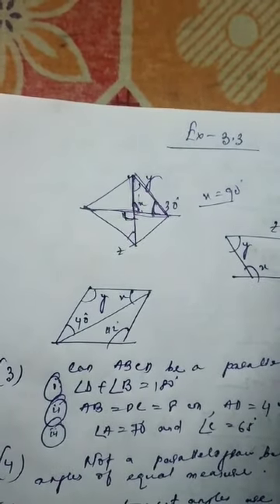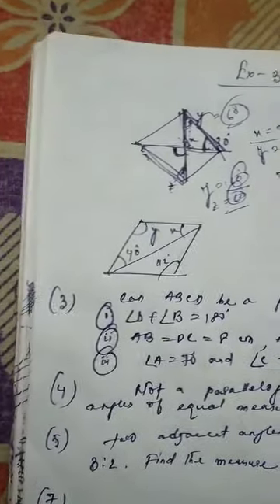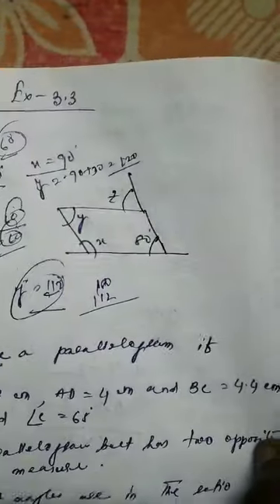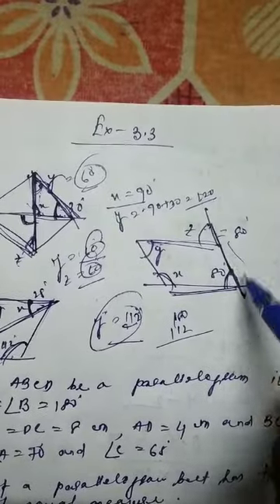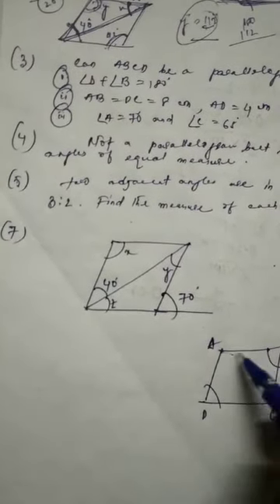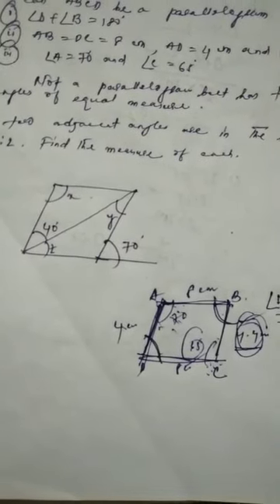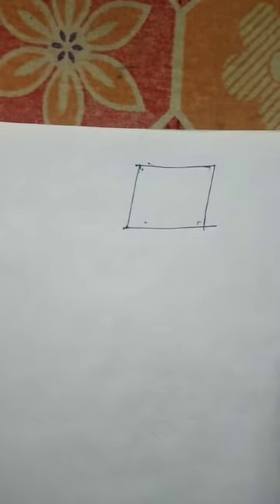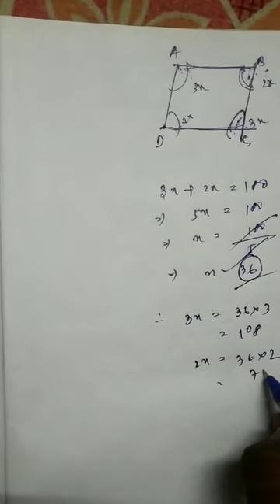Class 8_ ex 3.3